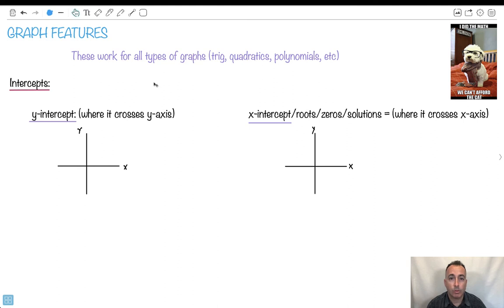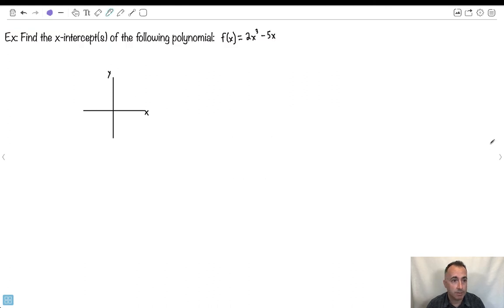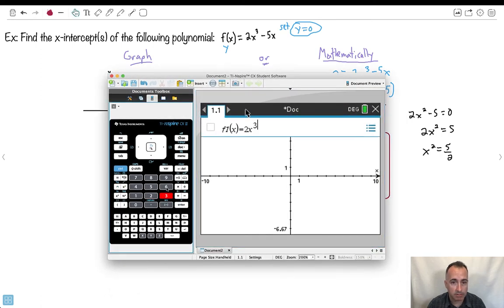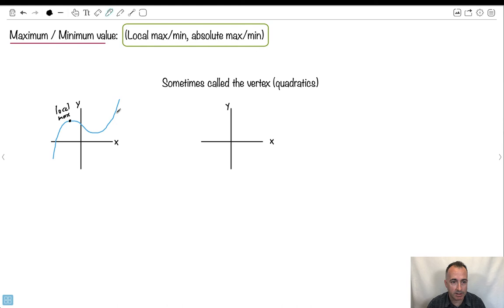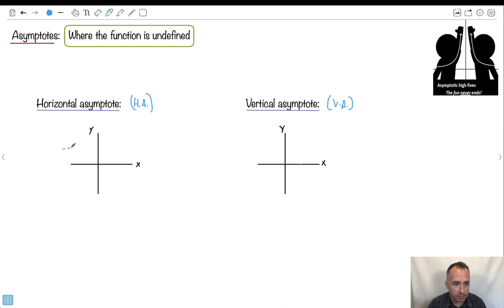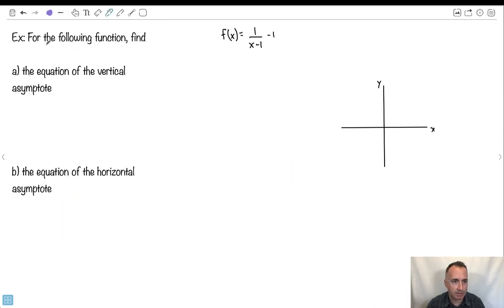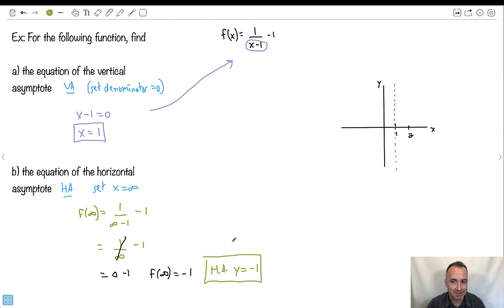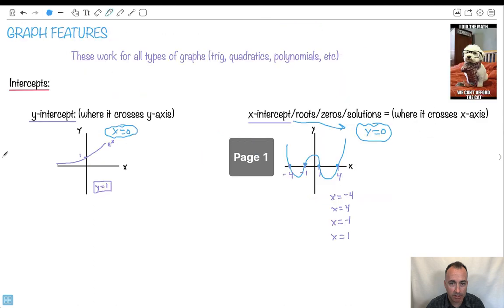Graph features [IB Maths AI SL/HL]